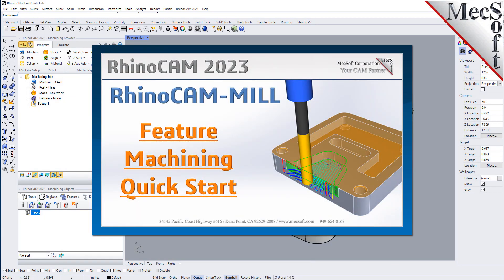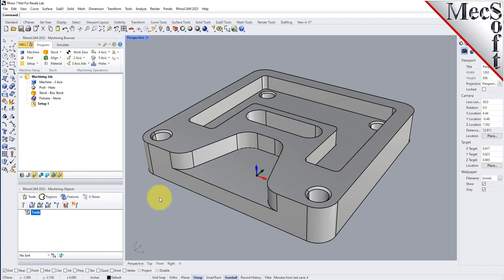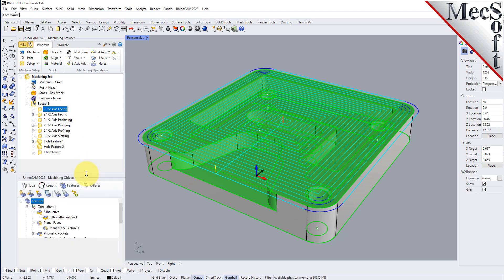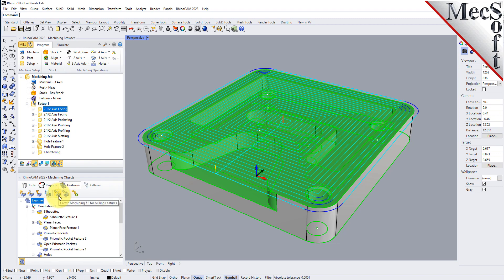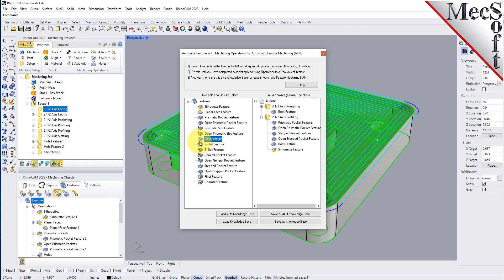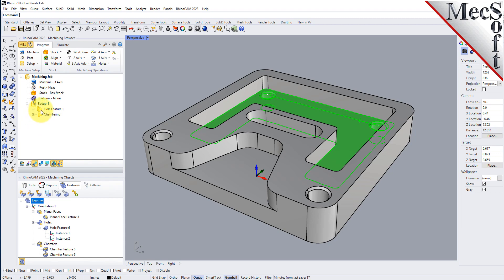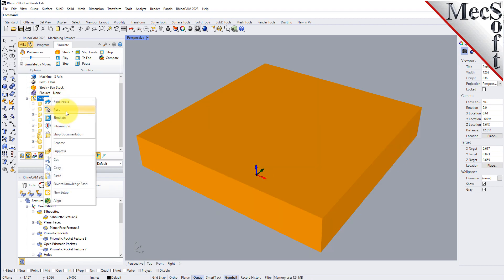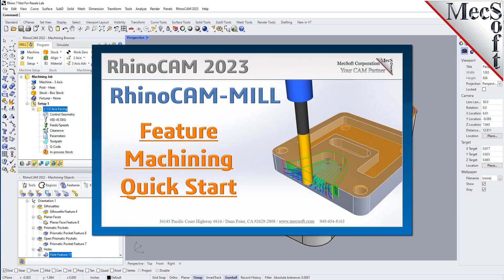RhinoCAM 2023 Automatic Feature Machining (AFM) Quick Start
Watch this in-depth tutorial on the new Automated Feature Machining (AFM) capabilities in RhinoCAM 2023.  You will be performing AFM the very first day after installing using its default pre-installed AFM Knowledge Base! Enjoy!